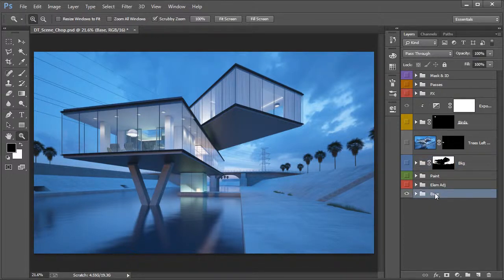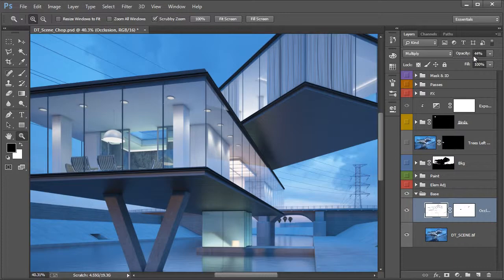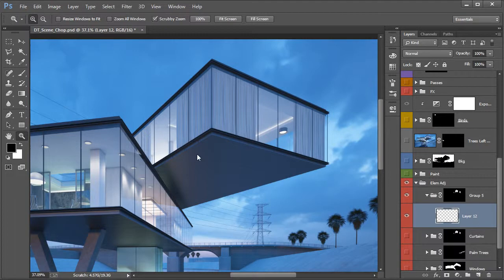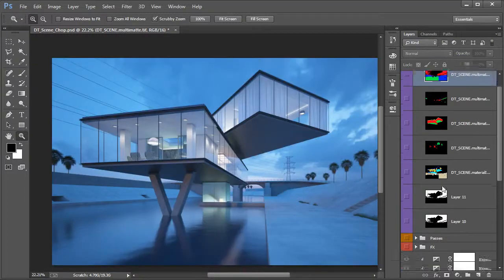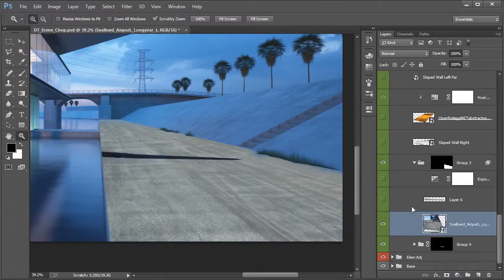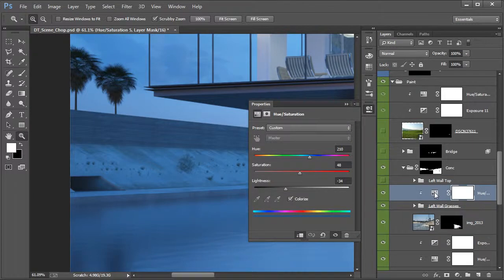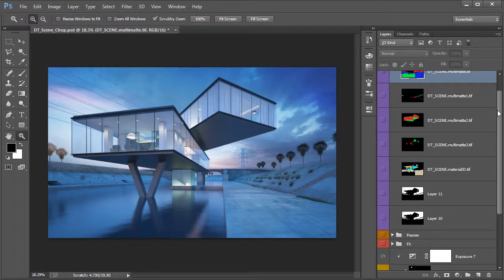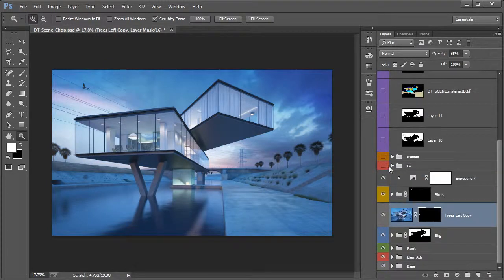17 Making adjustments and adding textures